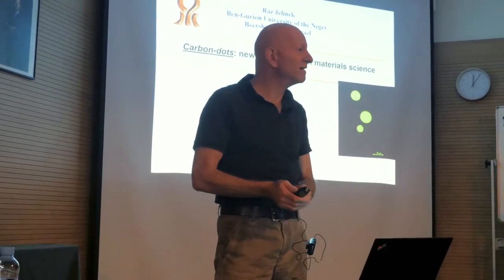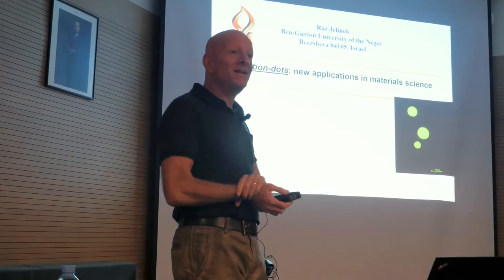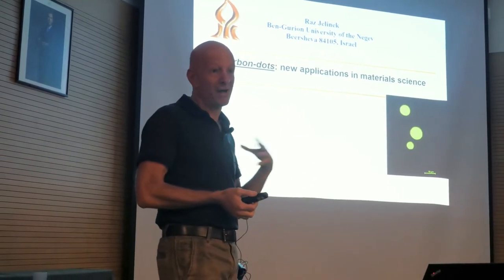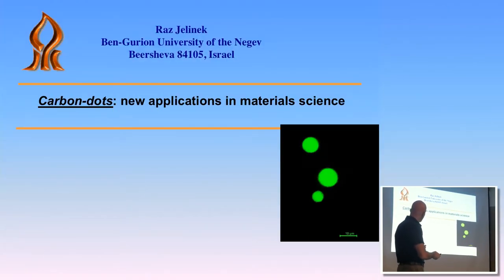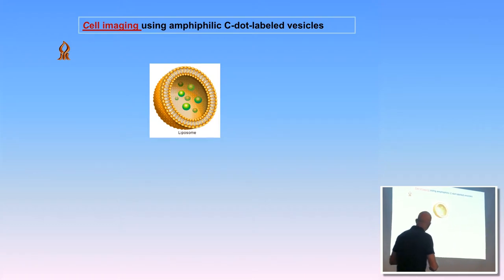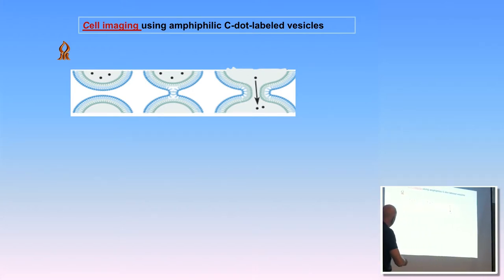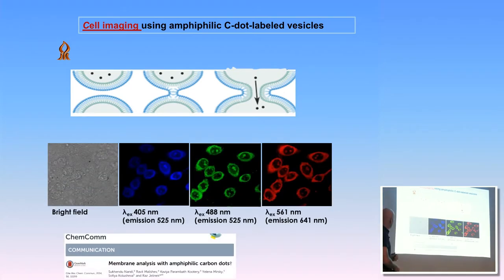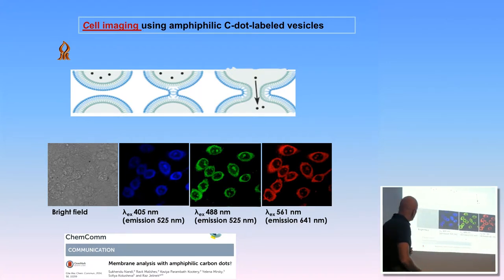Materials Science Applications of Carbon Dots | Coloquio 2019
Raz Jelinek. Department of Chemistry, Ben Gurion University (Israel)

Carbon dots (C-dots) are small (on the order of 10 nm or less), quasi-spherical graphitic nanoparticles and have attracted considerable interest due to their unique structural, electronic, and optical properties, as well as their biocompatibility. In particular, C-dots exhibit multicolor, tunable fluorescence emissions, dependent upon both the nanoparticles surface units and their molecular environments. In this presentation I will describe recent work from my laboratory demonstrating varied applications in materials science, sensing, and imaging.